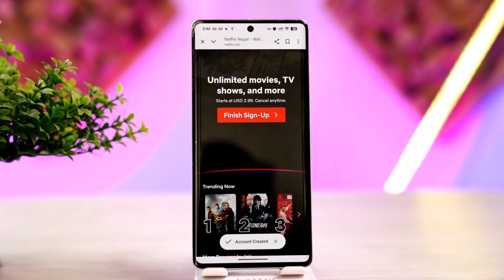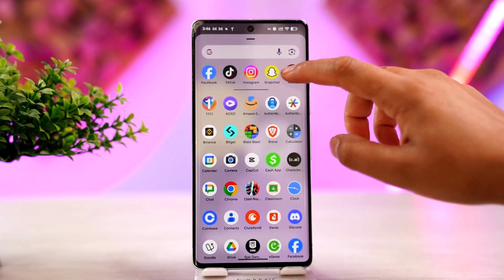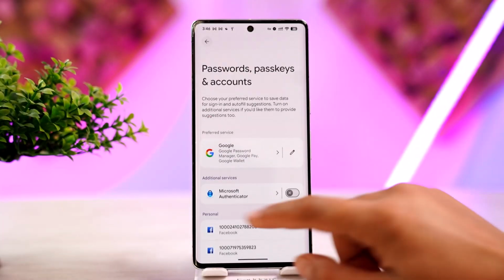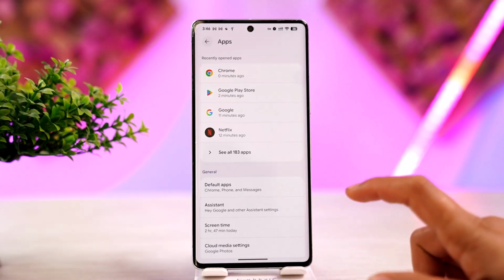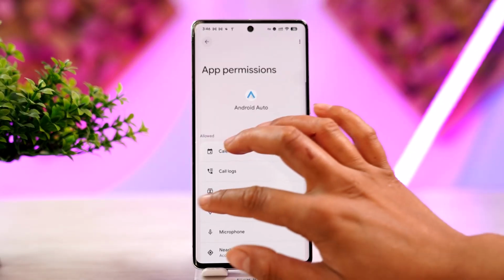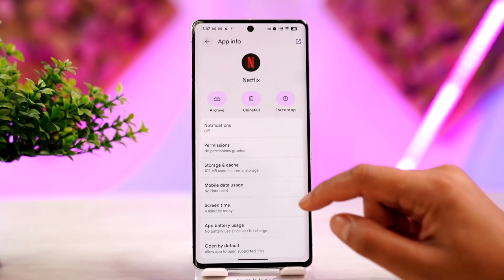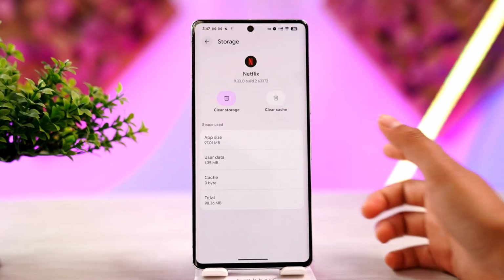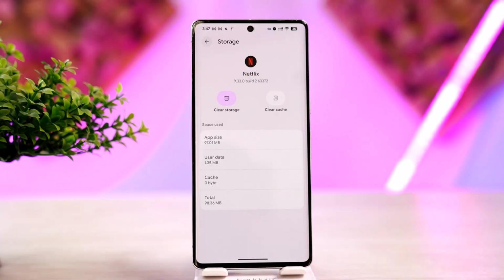How To Clear Cache In Netflix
Clearing the cache in the Netflix app can resolve performance issues, fix playback problems, or help when the app is not loading content correctly. Cache refers to temporary data stored by the app to speed up certain functions, but over time, it can become corrupted or outdated. This tutorial shows how to clear Netflix cache on most Android devices, as iOS does not offer a direct cache-clearing option.

Start by closing the Netflix app completely. Then go to your phone’s system settings. From there, locate and tap on the "Apps" or "Applications" section. On some devices, this may be under "App Management" or similar. Once in the apps list, tap "See all apps" if needed, and scroll through the list to find Netflix.

Tap on the Netflix app to open its settings. Then, select "Storage & cache" or just "Storage," depending on your device model. Here you will see two options: "Clear Cache" and "Clear Storage" (sometimes shown as "Clear Data"). Tap on "Clear Cache" to remove temporary files only—this won’t delete your login details or any downloads.

Be cautious not to tap "Clear Storage" unless you want to reset the app completely, which will remove all app data including downloads and signed-in accounts. Once the cache is cleared, you can also go back and check for updates in the Play Store to make sure you’re using the latest version of Netflix. Restarting your device after clearing the cache is also recommended to ensure smooth performance.

If you’re using iOS, the only way to clear the app’s cache is to delete and reinstall the Netflix app. This will remove all cached data and restore the app to default settings.

Timestamps:
0:00 Introduction
0:11 Accessing app settings
0:29 Navigating to Netflix storage settings
0:44 Clearing cache and additional tips
0:56 Conclusion